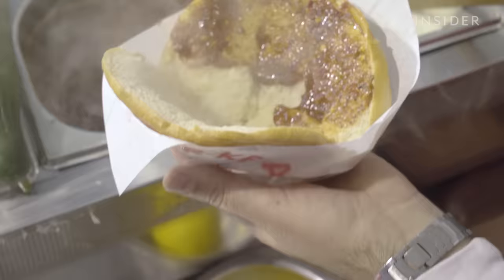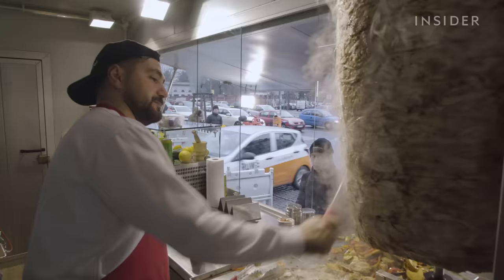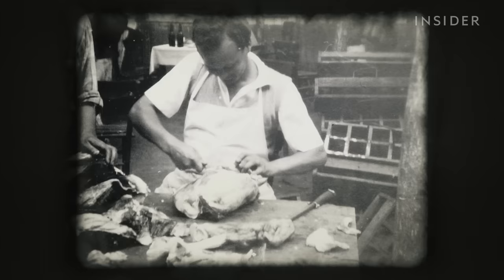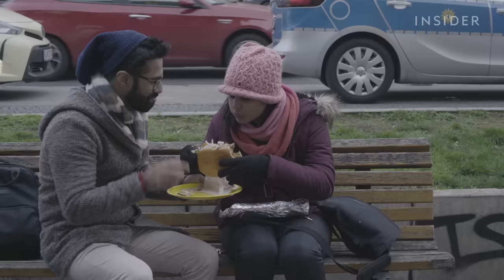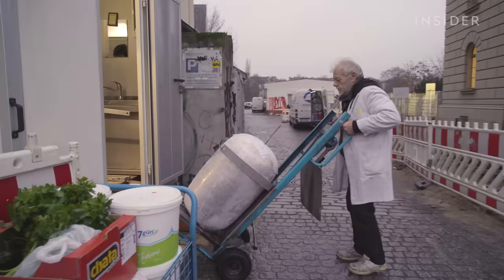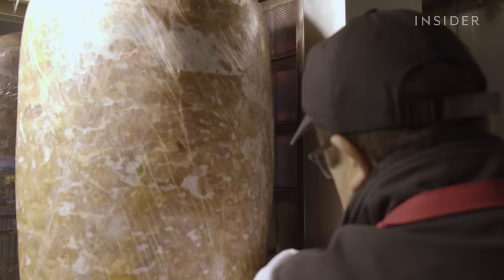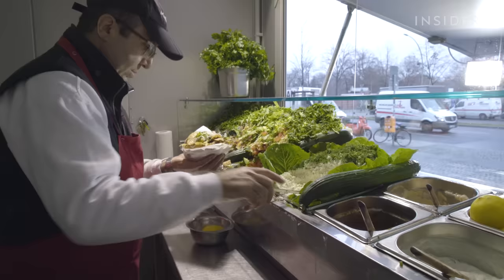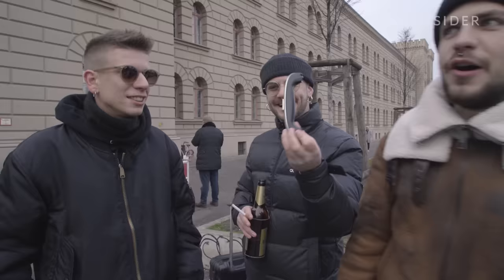The Best Döner Kebab In Berlin | Legendary Eats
Döner Kebabs are all over Berlin, likely because a Turkish-German man saw a need for cheap, portable lunch for the city’s many laborers. It’s thought that the first döner kebab sandwich was sold in 1972, using the same meat rotisseries that have been popular throughout Turkey and beyond for centuries. Today, locals and tourists alike line up at Mustafa’s Gemüse Kebap, a small unassuming stall that opened in 2006.